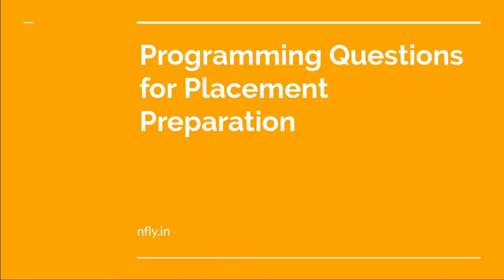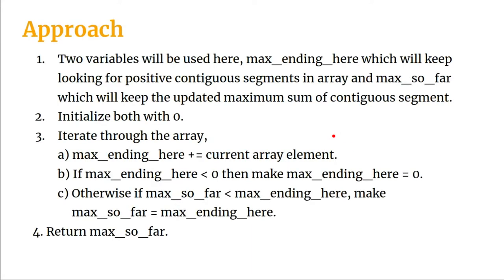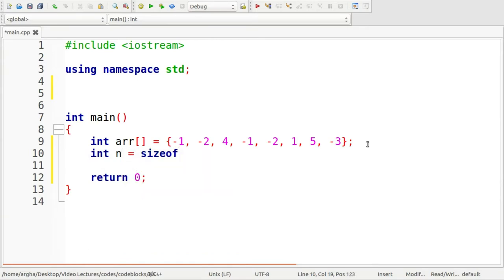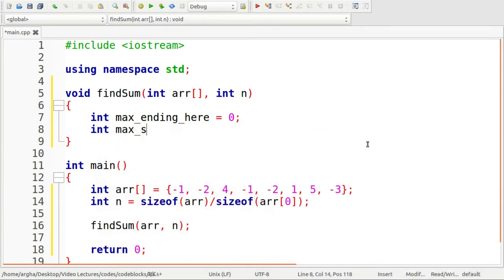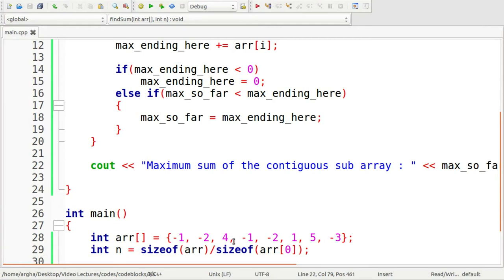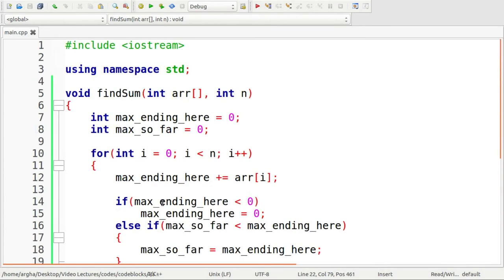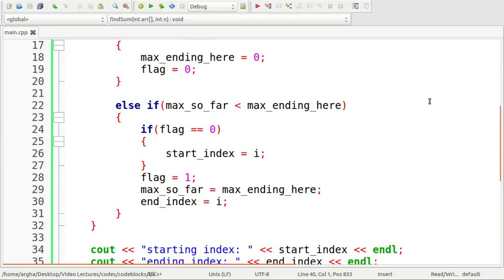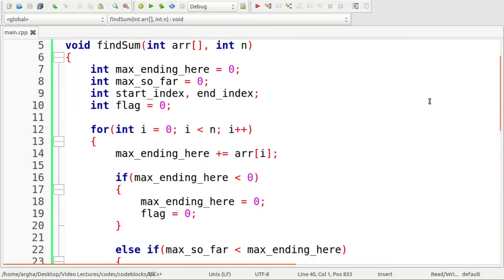Problem 10. Contiguous Sub Array with Maximum Sum | Programming Questions for Placement Preparation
Hello Students,

1. Find Triplets With Zero Sum.
2. Find First Non-Repeating Character in a String.
3. Find Sum of Median of Two Sorted Arrays.
4. Remove Duplicates From a Linked List.
5. Find Number of Islands in an Undirected Graph.
6. Reverse a Linked List.
7. Detect and Remove Loop in Linked List.
8. Stack as Queue.
9. Queue as Stack.
10. Maximum Sum of Contiguous Sub Array(current problem).
11. Longest Common Subsequence.
12. Minimum Cost Path.
13. Nth Magic Number.
14. Stock Buy Sell.
15. Next Greater Palindrome.
16. Height of a Special Binary Tree.
17. Binary Tree to Doubly Linked List.
18. Sum of all Formable Numbers.
19. Common Ancestor in Binary Search Tree.
20. Next Greater Number with the same Set of Digits.